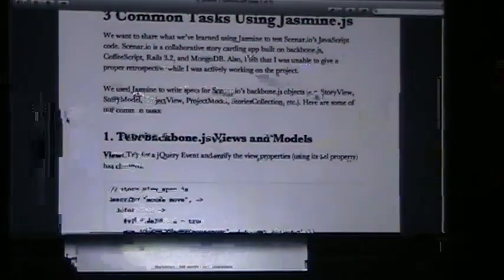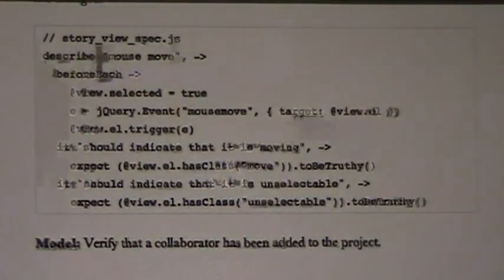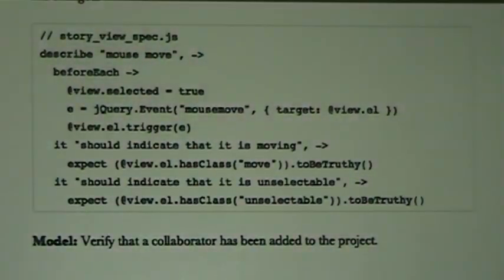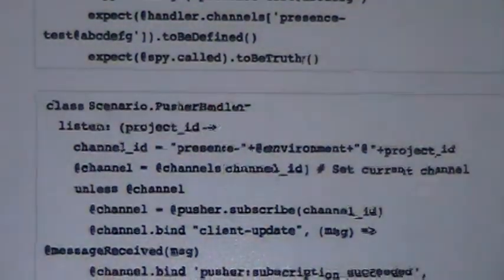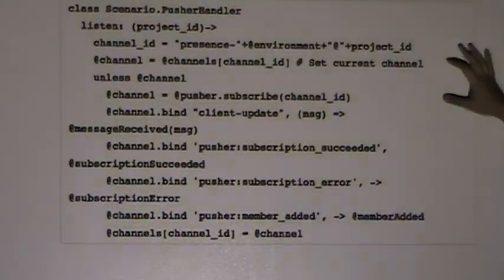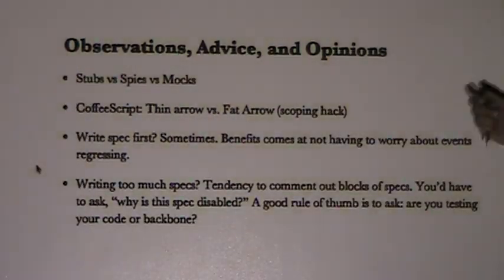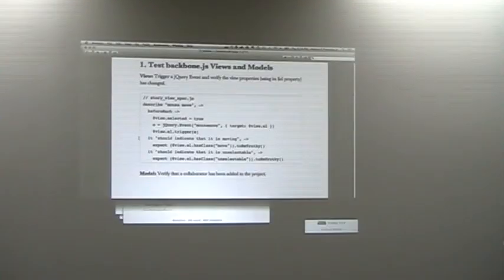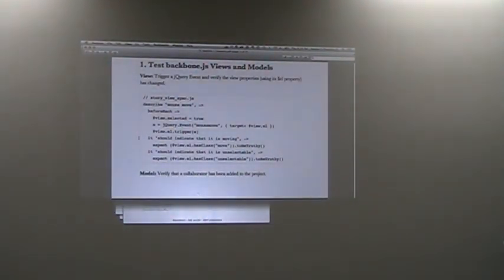Testing BackBone.js with Jasmine - Nestor Pestelos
Philippine Ruby Users Group October 2012 meetup